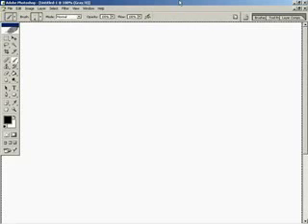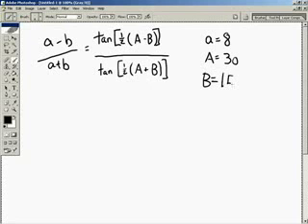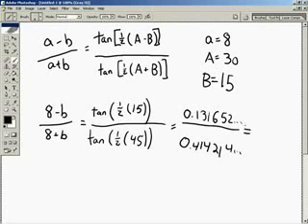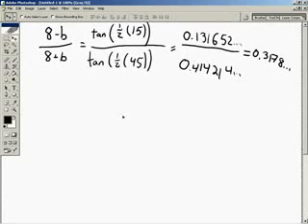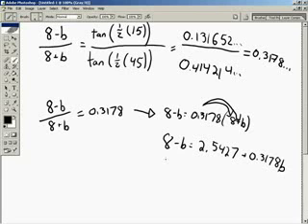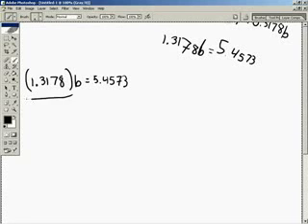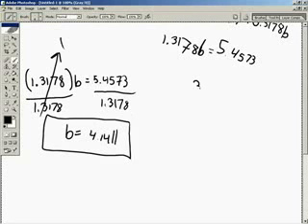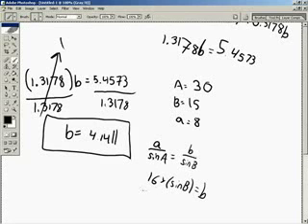Math - Intro to Trigonometry 3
This video provides example for the Law of Tangents.